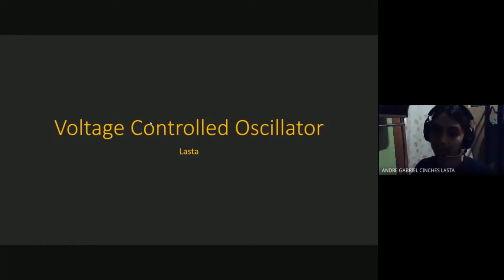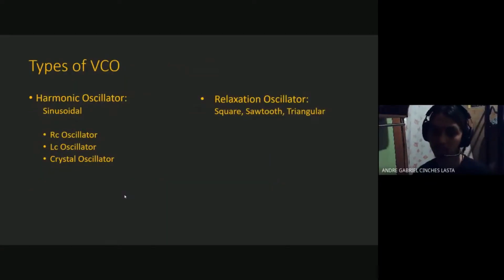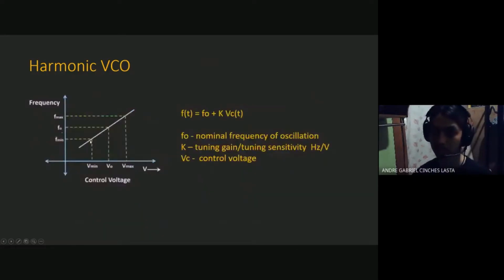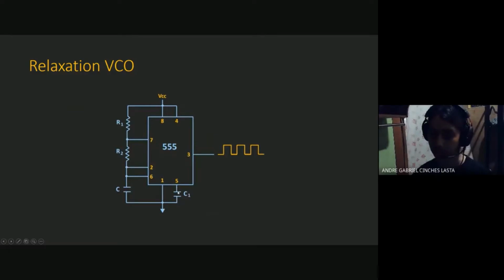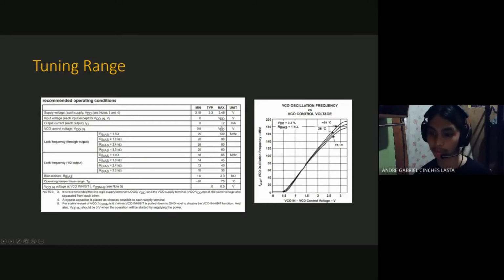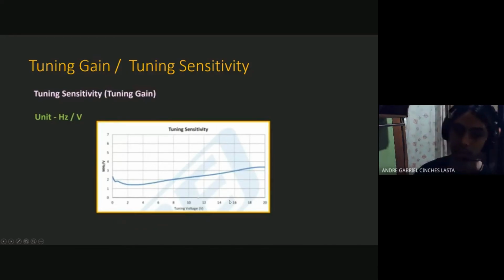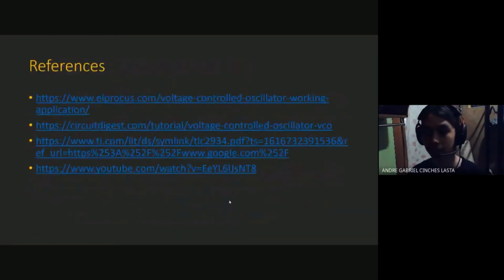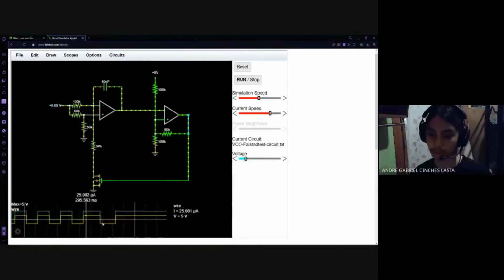Voltage Controlled Oscillator